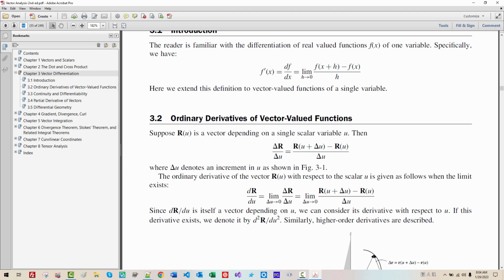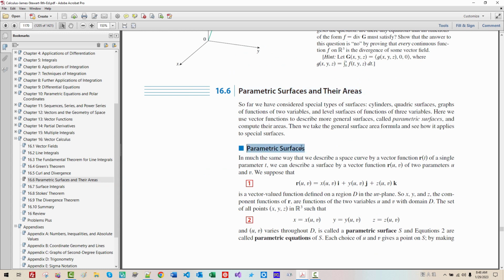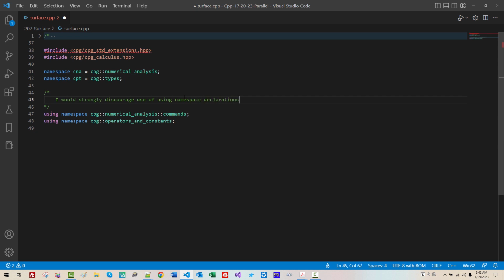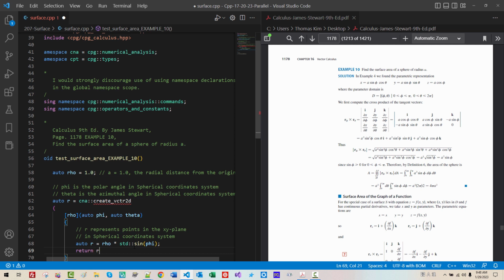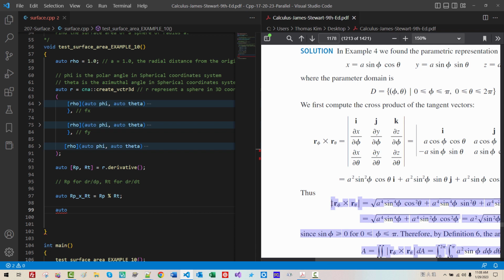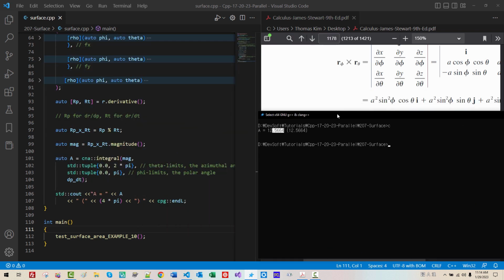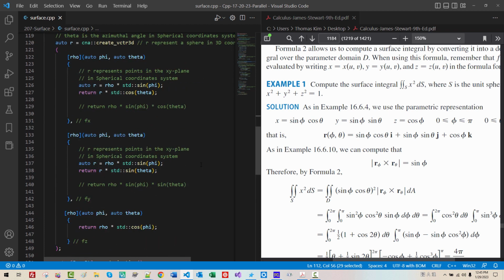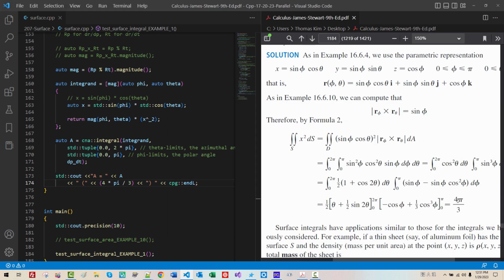207- Vector Calculus 37- Surface Integrals 1 - Loofarding to C+++ or C Triple+ !